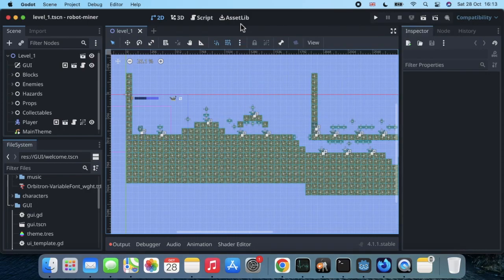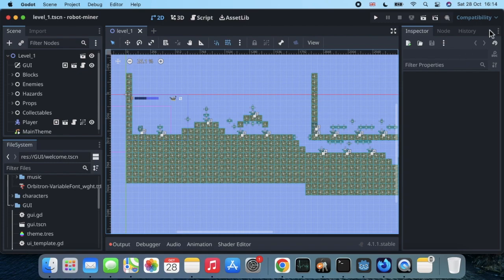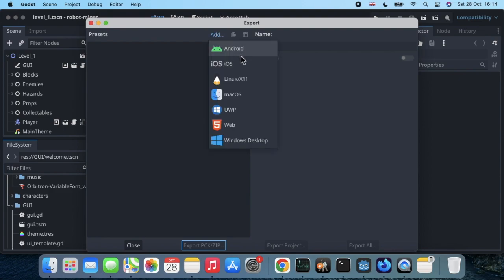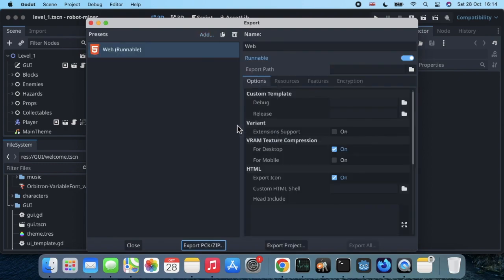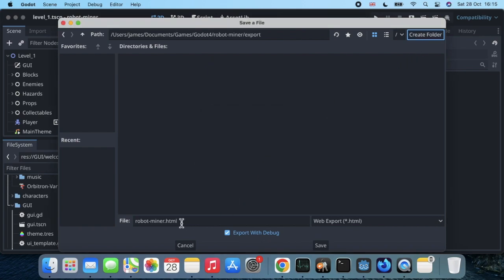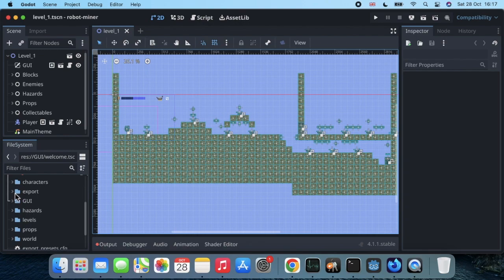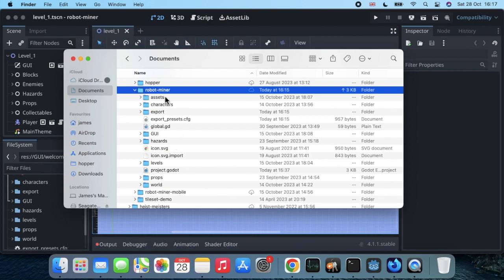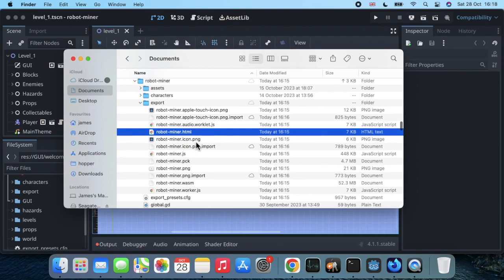Ep 43: Exporting the game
We will export the game, finishing with a folder of files that can be used to publish the game on a website.